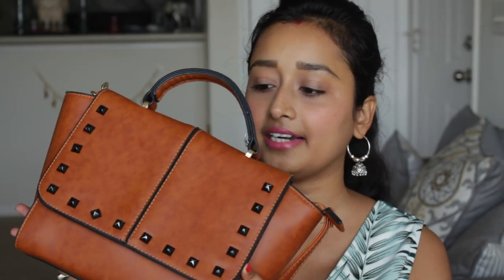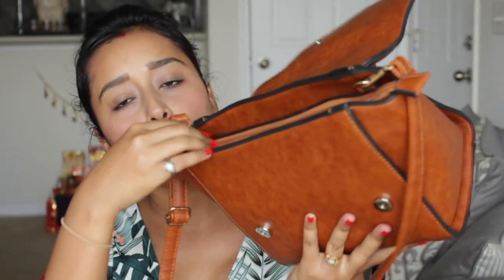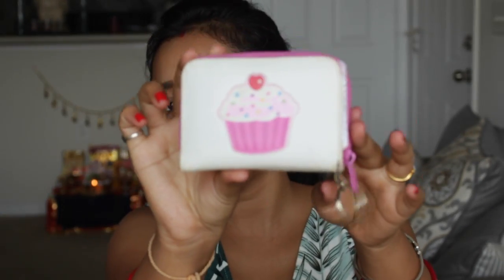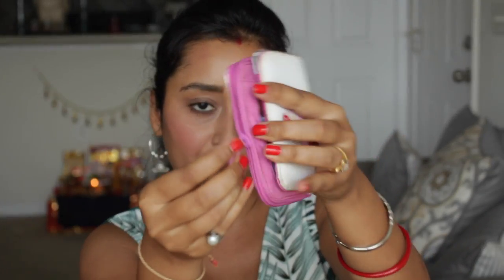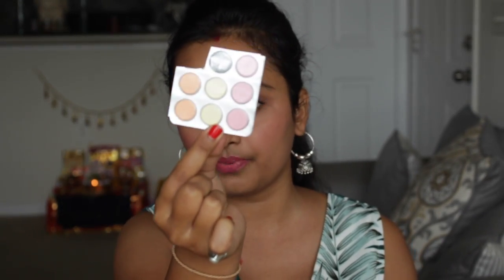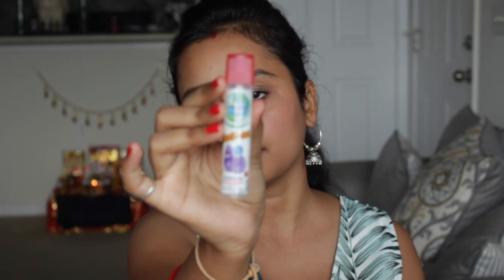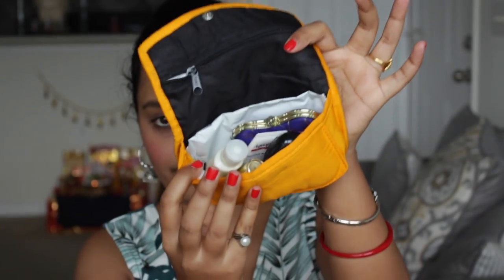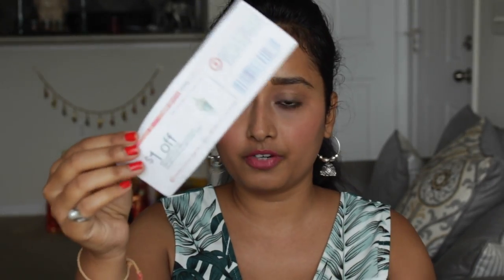What's IN MY BAG?? | Sweet Nika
Hey Everyone!
Here is the video requested by you guys "What's In My Bag??"

Thanks for stopping by my channel! I love makeup, hair and everything beauty. I do makeup tutorials, hair tutorials, reviews on makeup products, fashion and more.